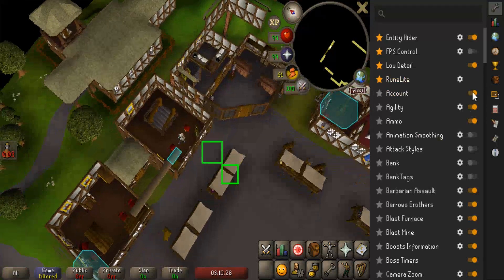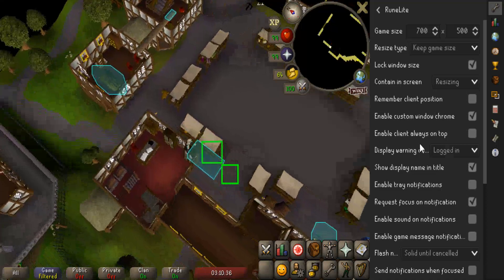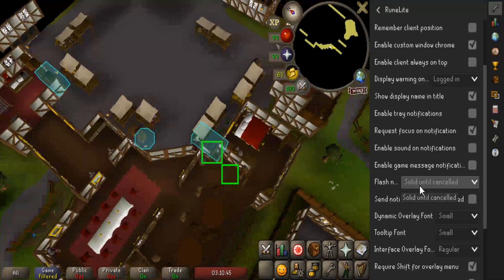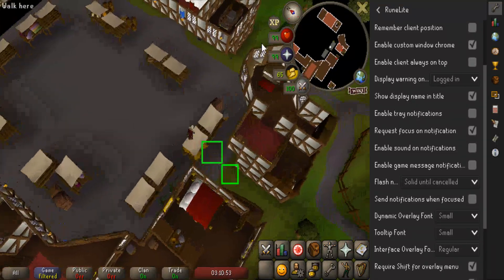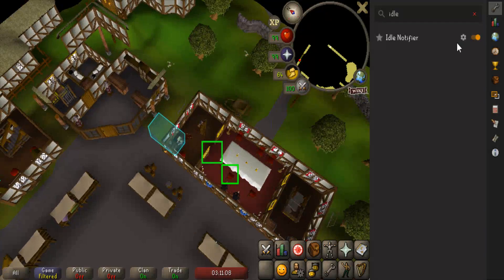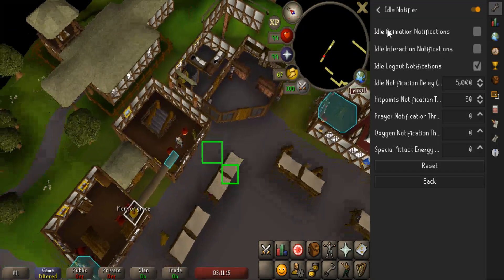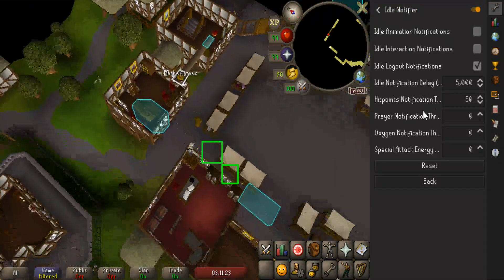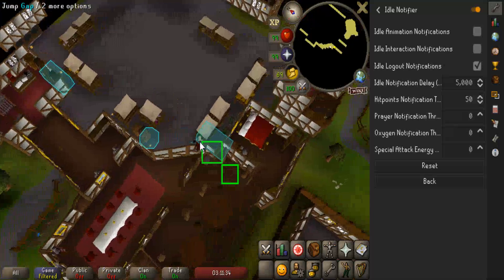runelite flash notification guide